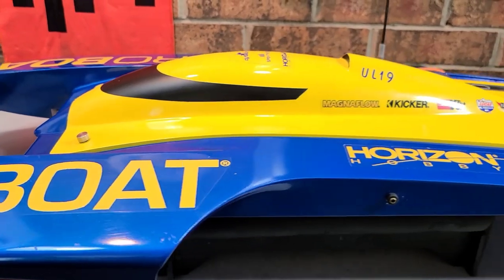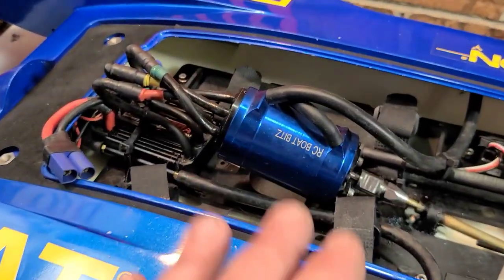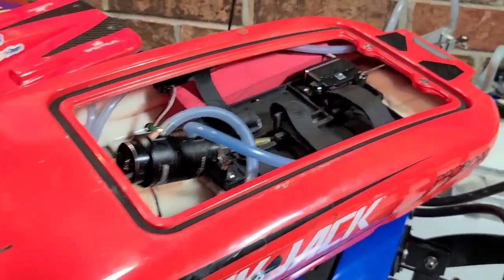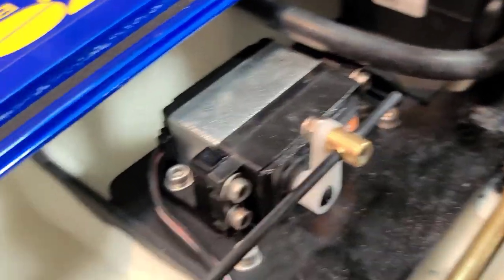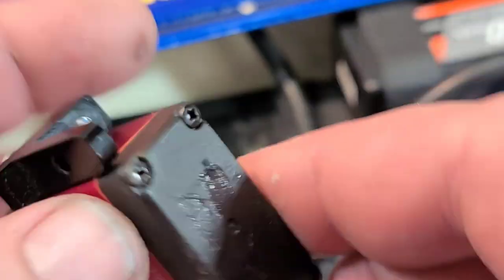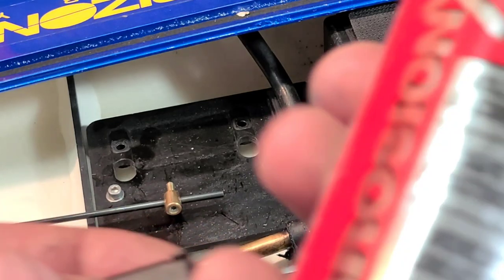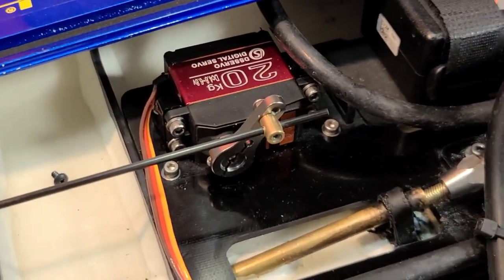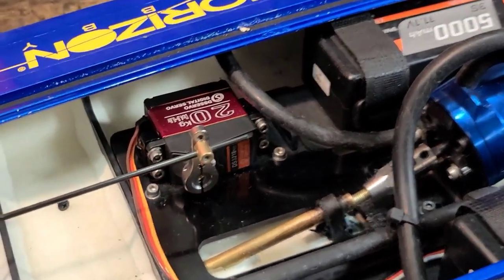Proboat UL-19 Upgraded Servo Install, Servo Setup & Waterproofing - Rc Boat Rudder Setup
GET BOAT HERE. UL-19